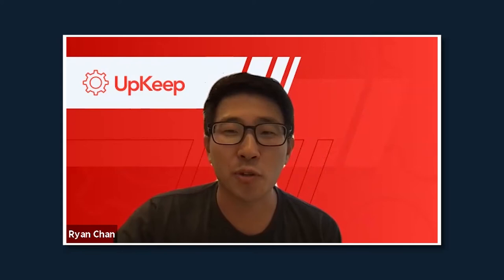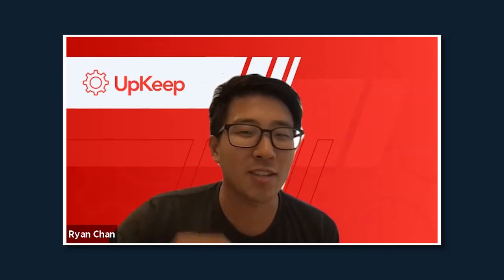S4:E08 The Data That Drives PM Optimization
In this week's episode of the Maintenance Mavericks Podcast, we have Rick Clonan, maintenance expert and co-author of the book Engineer’s Guide to Preventive Maintenance: Mitigating Asset Risks Through Preventive Action on the show! Rick and Ryan discuss topics surrounding the data that's necessary to leverage PM optimization and mitigate risk, both in an organization and on a larger scale. Listen now!